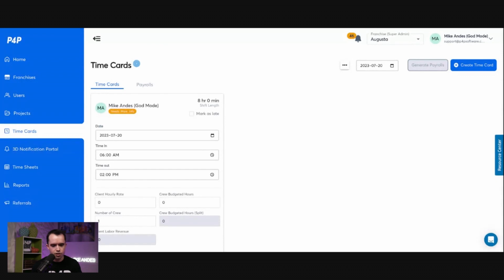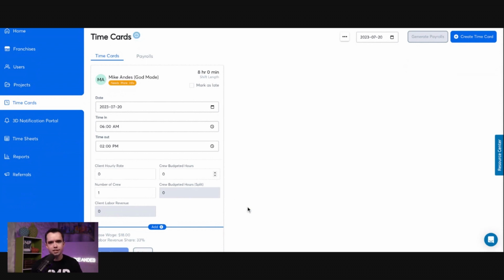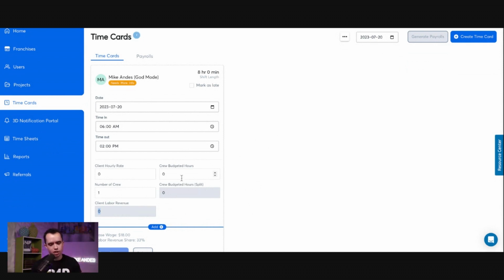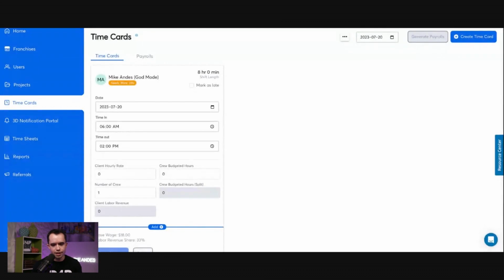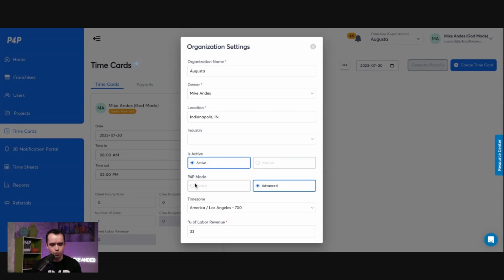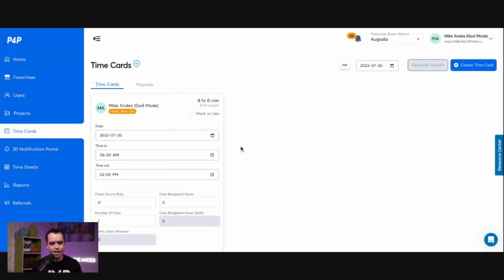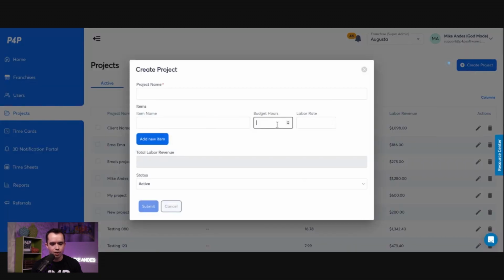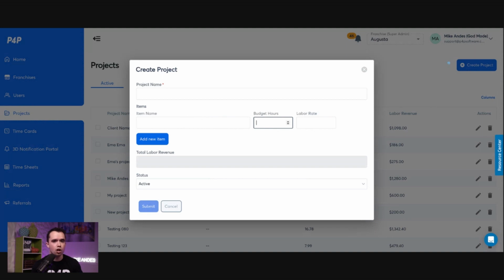Simple VS Advanced Mode